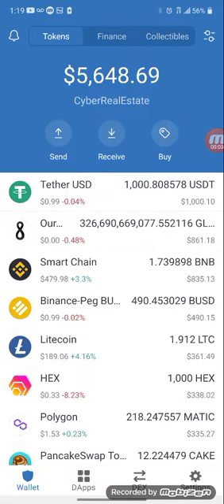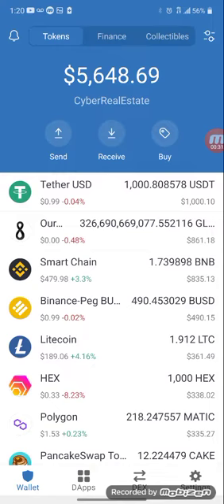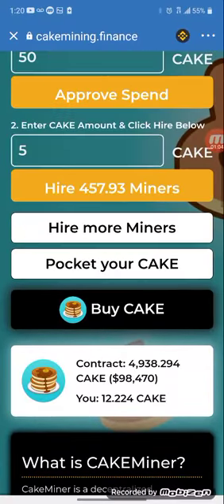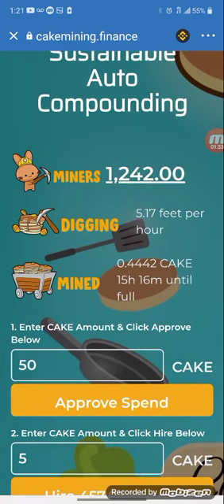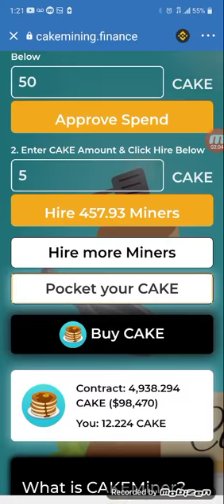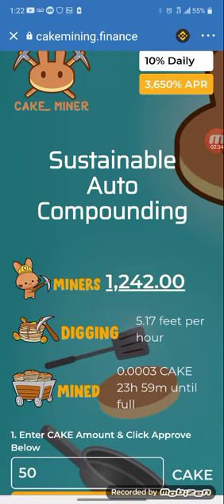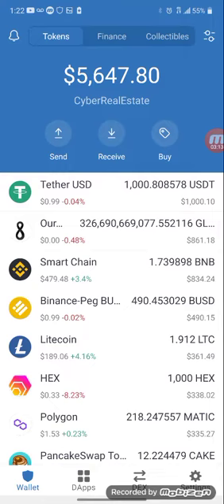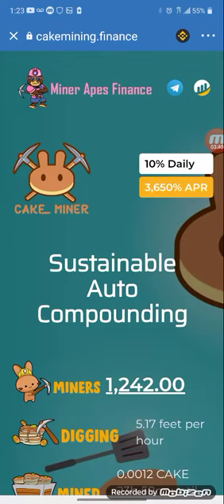The New New Sustainable Smart contract